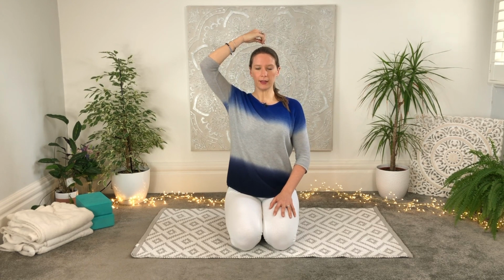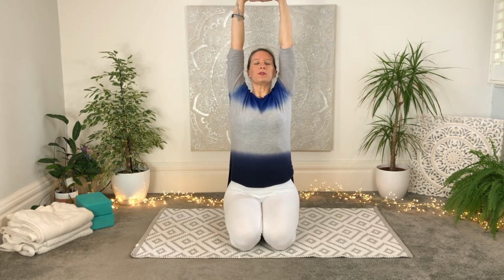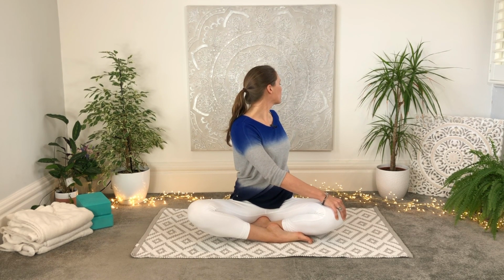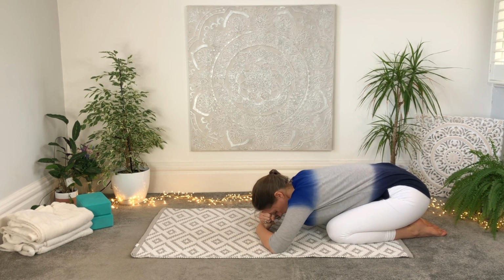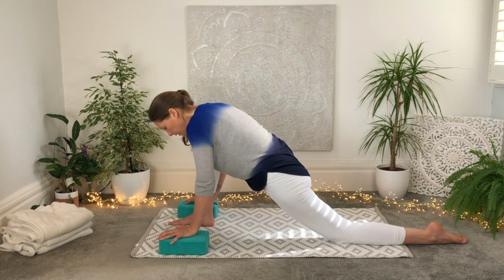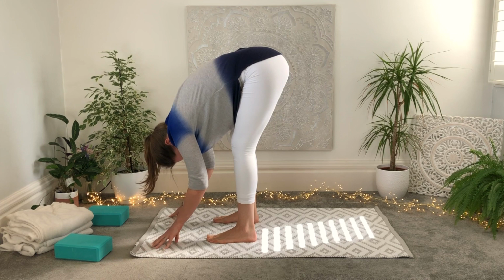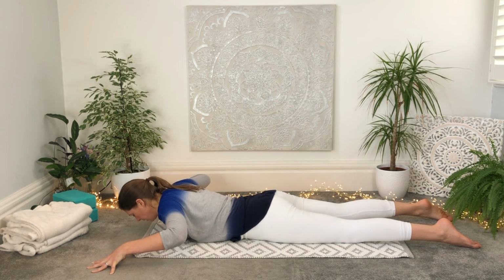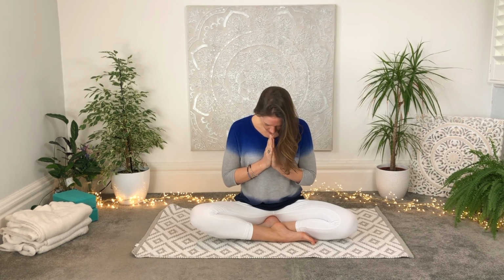Yin Yoga Flow - For The Morning - Wake Up ( suitable for beginners )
This yin yoga flow for the morning is suitable for beginners and will combine wakeful movement as well as introspective stillness to wake and arrive before you begin.

At the moment we need a morning routine. A morning yoga routine!

I am very conscious of the need for wakeful movement as well as introspective stillness in the morning so this practice is designed to explore yang like movement, flow and breath to wake you up. At the same time we bring a yin like element to allow for stillness calming and checking in.

If you’re struggling to wake up properly in the morning your system needs a boost! This guided Yin Yoga Flow class is everything you and your body needs to wake gently wake up first thing in the morning. It is suitable for all (suitable for beginners) and the effects last long after the practice.

The body and mind needs routine so practice regularly for best results!

I’ve practiced and taught Yin Yoga for years. The more you practice yoga the better your body responds. You are teaching your body a new skill. how to move, relax and release stress and tension! How to return to balance and health.

Yin Yoga is a practice of surrender. It is the art of letting go - physically and mentally! Yin yoga encourages and allows your body to rebalance and restore to health and wellbeing.

We will combine flowing movement which will follow the rhythm of the breath. Flow and movement will be punctured with yin postures that we relax into it gradually for between 1-3 mins.

The safer the body feels the more it will let go and so there will be plenty of options and alterations to allow the posture to feel just right. Hence it is suitable for beginners!

I will guide you to feel the deep stretch but feel safe / able to relax and surrender fully to the posture too. Its restorative in nature

This guided restorative yin yoga class is an effective calming technique. It will slow you down and give you the space you need to meet with your body before you start your day. This gives you the opportunity to start your day on the right foot…. with yoga!